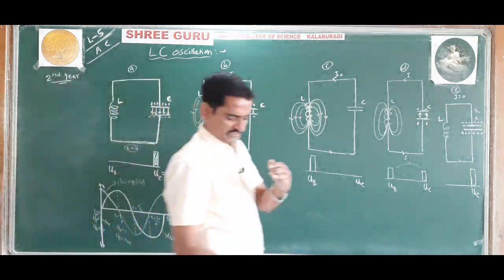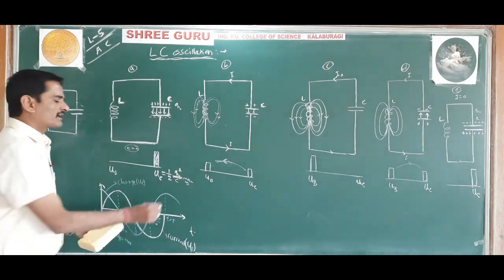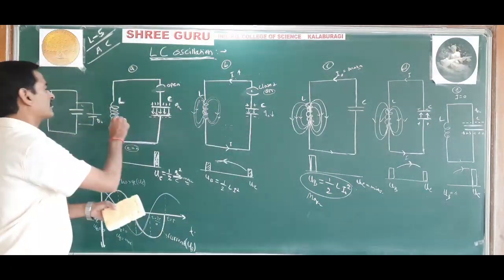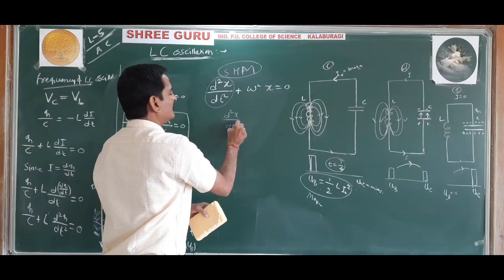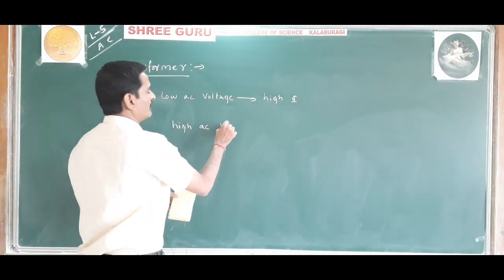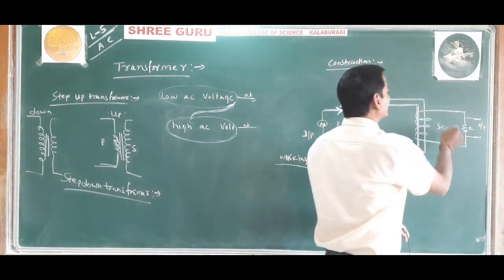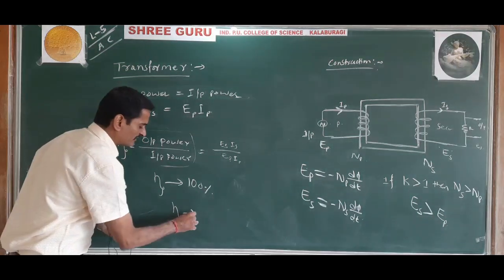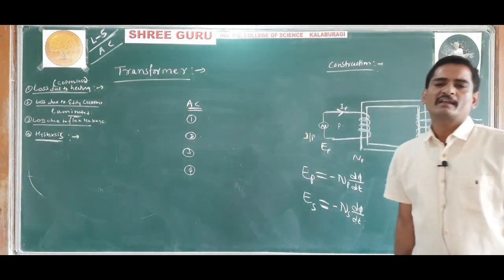PUC-2 , PHYSICS , Lecture 5, Topic: ALTERNATING CURRENT I By SHYAM PATIL SIR.